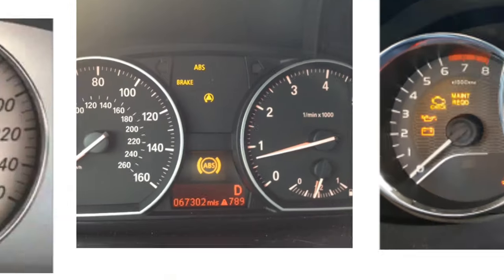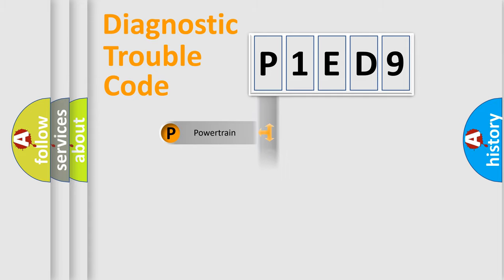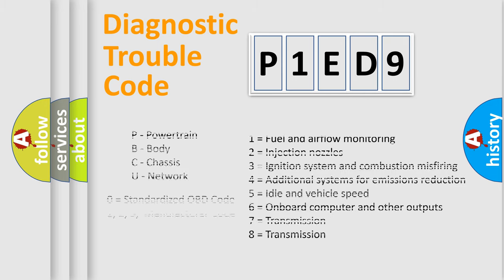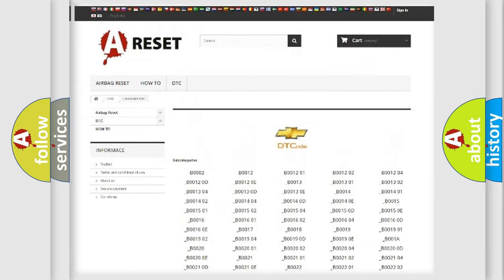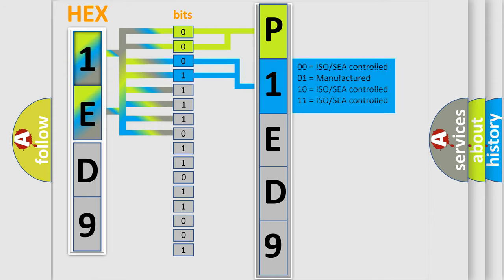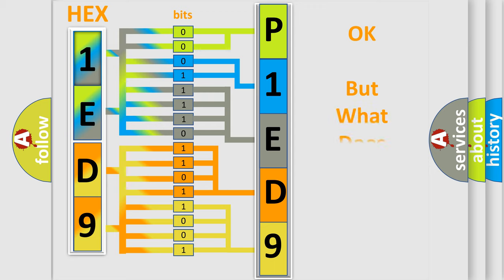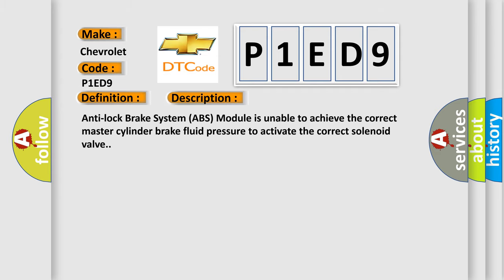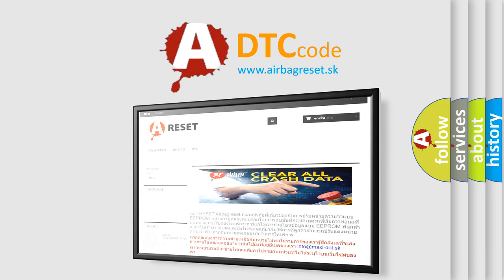DTC Chevrolet P1ED9 Short Explanation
Contents:
0:21 Basic DTC analysis according to OBD2 protocol standard.
1:48 Insight into programming
2:58 A diagnostically understandable description of the Diagnostic Trouble Code
3:05 Basic error definition

Make:
Chevrolet
Code:
P1ED9
Definition:
Hydraulic Self Test Plausibility - Fluid Leak Or Seal Failure
Description:
Cause:
MECHANICAL BRAKE SYSTEMBLEED BRAKE PROCEDURE NOT PERFORMEDANTI-LOCK BRAKE SYSTEM (ABS) MODULE